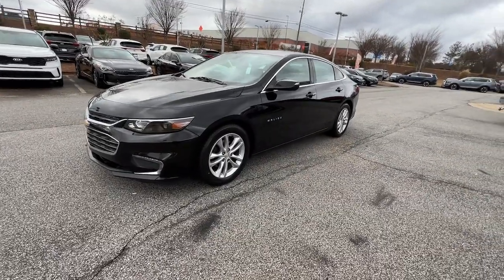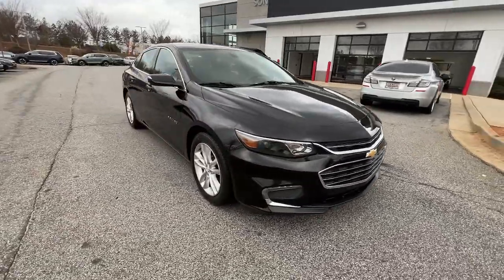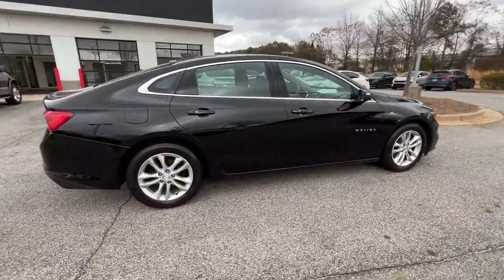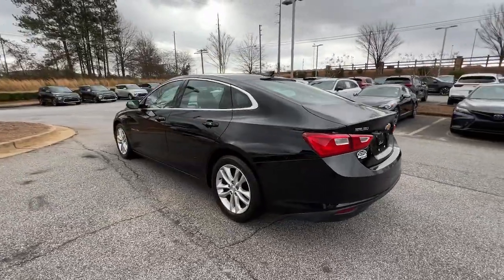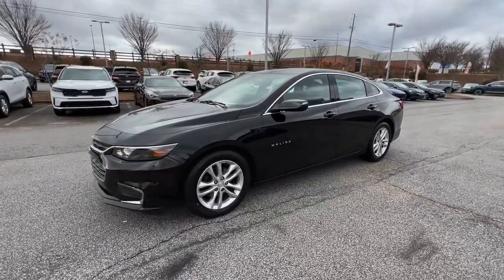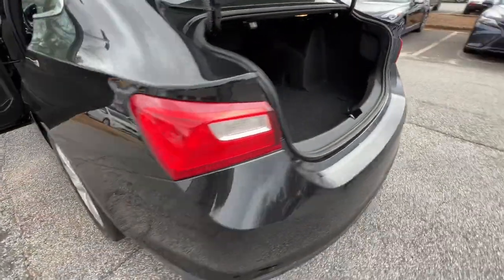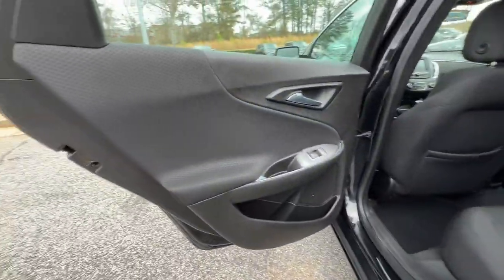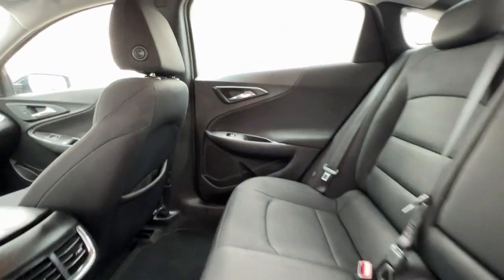2016 Chevrolet Malibu Atlanta, McDonough, Jonesboro, Fayetteville, Conyers P2962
Mosaic Black Metallic Used 2016 Chevrolet Malibu LT available in 100 Sons Drive, McDonough, Georgia at Sons Kia. Servicing the Atlanta, McDonough, Jonesboro, Fayetteville, Conyers, GA area.

Sons Kia
100 Sons Drive

Mosaic Black Metallic2016 Chevrolet Malibu LT1LT FWD6-Speed Automatic1.5L DOHCCLEAN AUTO-CHECK NO DAMAGE LOCAL TRADE-IN Jet Black Cloth. Our Certified Team uses real-time Internet price comparisons to constantly adjust prices to provide ALL BUYERS The BEST PRICE possible. We do not mark them up to mark them down! We utilize state-of-the-art technology to constantly monitor pricing trends in order to offer our shoppers the best competitive pricing and value.With our in house 3 month / 3 thousand mile powertrain and The name to trust in the Atlanta Market Sons will treat you like family. Recent Arrival!Odometer is 10043 miles below market average! 27/37 City/Highway MPG Awards:* 2016 IIHS Top Safety Pick+ * 2016 IIHS Top Safety Pick+ with optional front crash prevention * 2016 KBB.com 16 Best Family Cars * 2016 KBB.com 10 Most Comfortable Cars Under $30000 * 2016 KBB.com 10 Most Awarded Cars * 2016 KBB.com 10 Best Sedans Under $25000 * 2016 KBB.com Best Buy Awards Finalist Our Certified Team uses real-time Internet price comparisons to constantly adjust prices to provide ALL BUYERS The BEST PRICE possible. We do not mark them up to mark them down! We utilize state-of-the-art technology to constantly monitor pricing trends in order to offer our shoppers the best competitive pricing and value.With our in house 3 month / 3 thousand mile powertrain and The name to trust in the Atlanta Market Sons will treat you like family. Reviews:* Spacious interior with tall-person-friendly front seats; sporty handling around turns; hybrid version is respectably quick to accelerate; strong brakes; responsive and intuitive 8-inch touchscreen interface with sharp graphics. Source: Edmunds